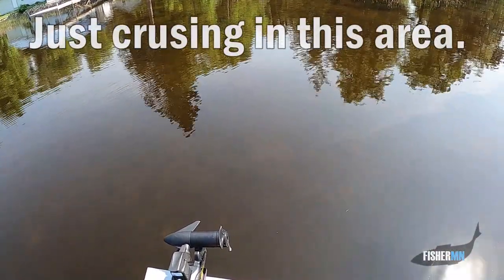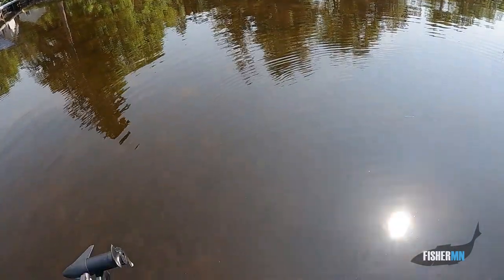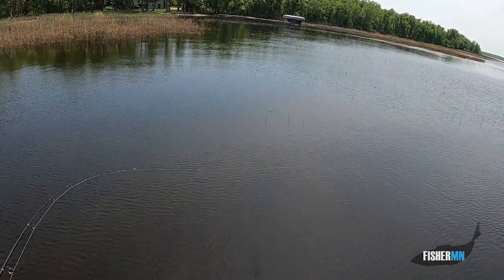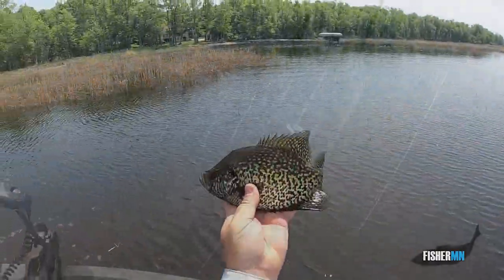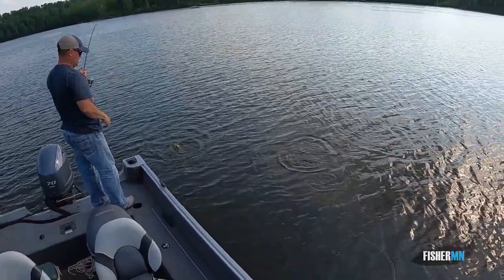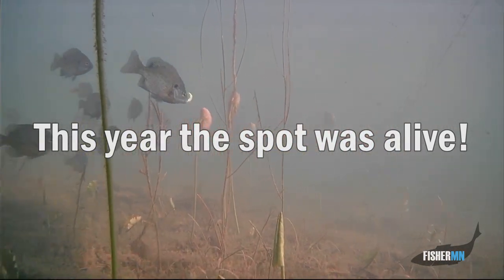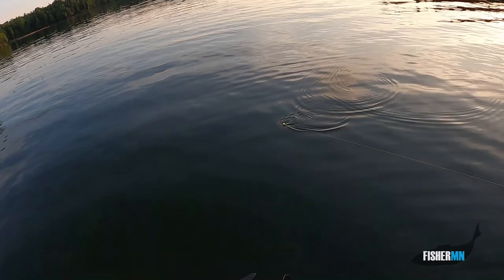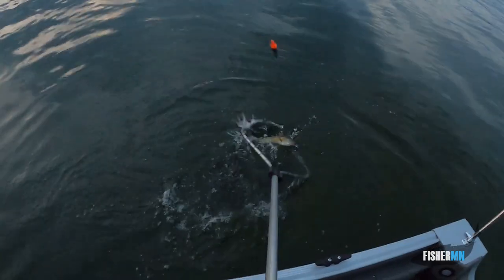Grand Rapids Minnesota Fishing...An Annual Trip 2023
Back to Grand Rapids, MN to start the 2023 season.  Crappies, Sunfish, Largemouth Bass, Smallmouth Bass, Northerns and Walleye were willing to bite!